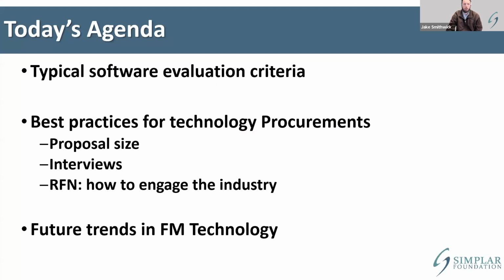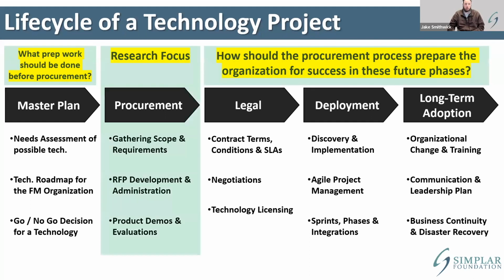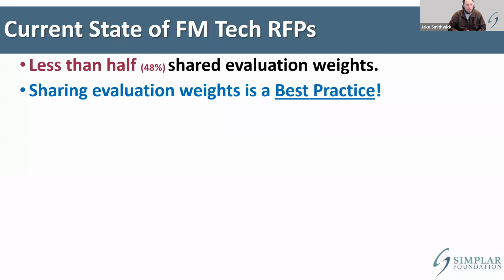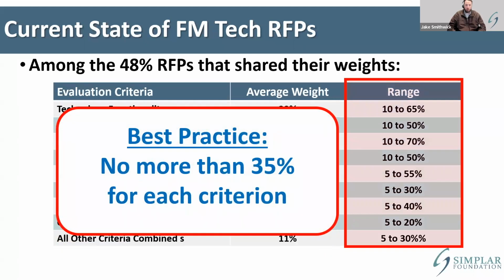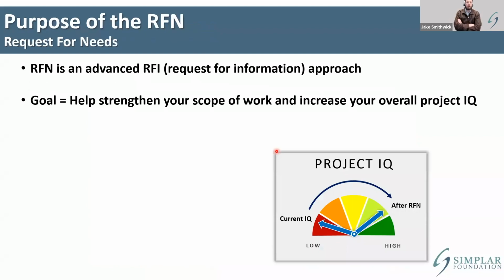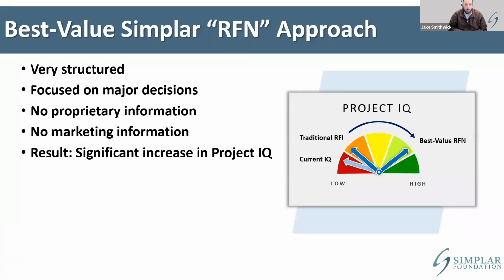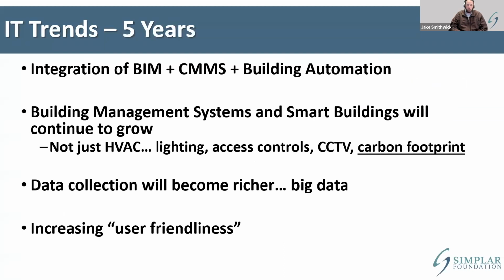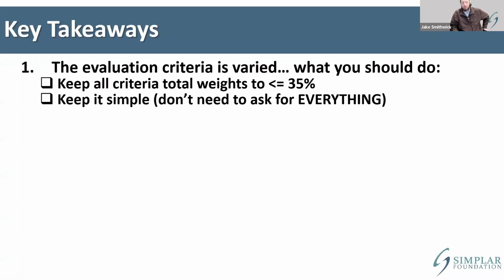Buying the Right FM Technology Solution for your Organization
Buying a new facilities technology solution is really frustrating for a lot of people! We will highlight the results of a new guidebook on FM Technology Procurement best practices. We will discuss strategies to conduct an effective procurement process, and review actual case studies for buying CMMS, Work Order Management, and other solutions.

TAKE YOUR FM CAREER TO THE NEXT LEVEL 🔥